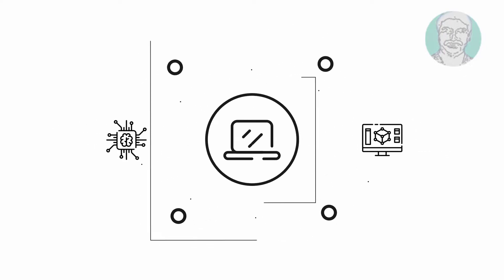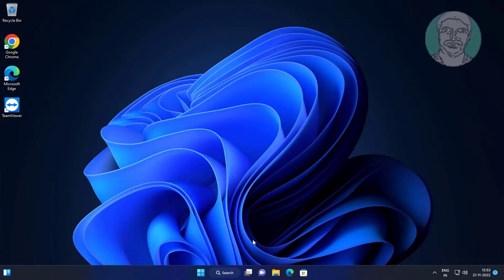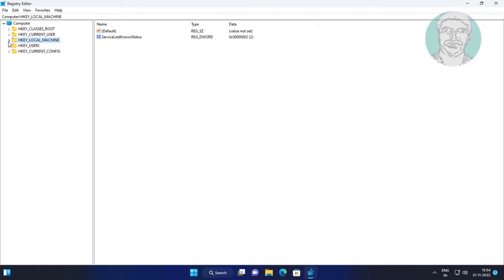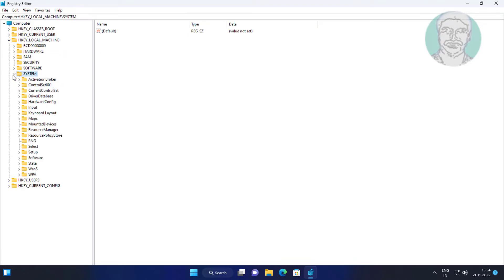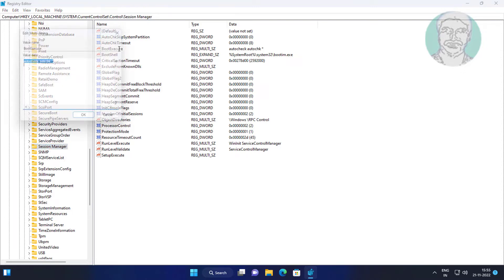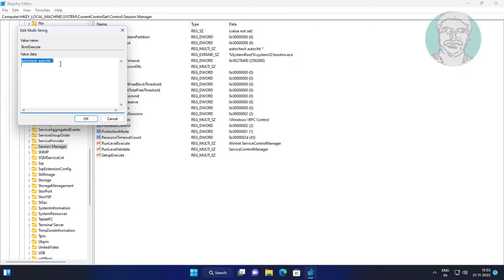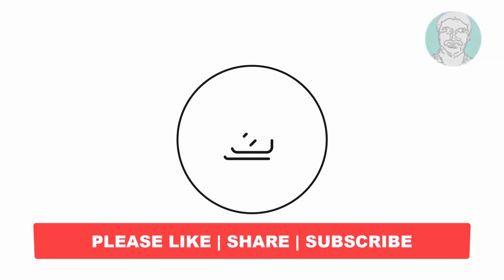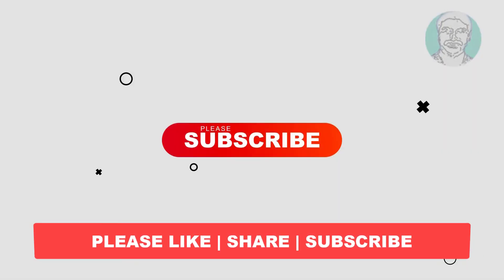Windows 11 Disk Checking On Startup FIXED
This Tutorial Helps to Windows 11 Disk Checking On Startup FIXED

00:00 Intro
00:09 Open Registry Editor
00:52 Open Boot Execute String Value
00:53 Change Boot Execute Value Data
01:22 Close & Restart System
01:36 Closing